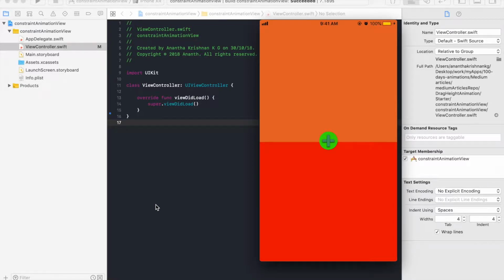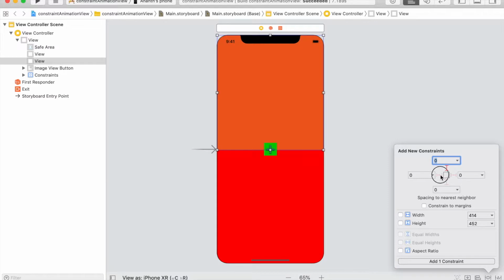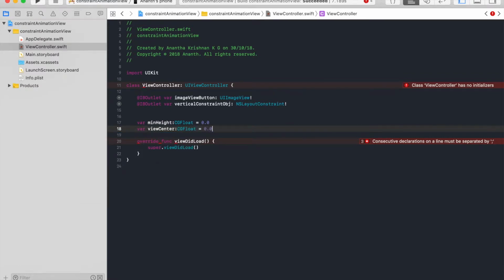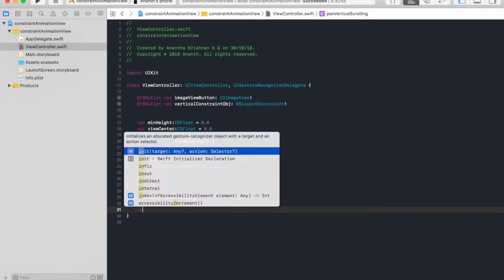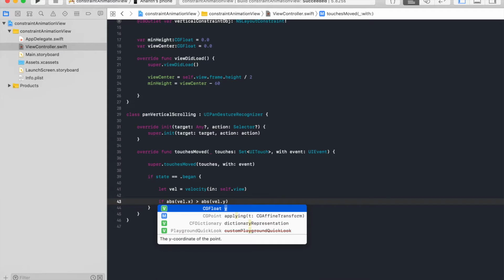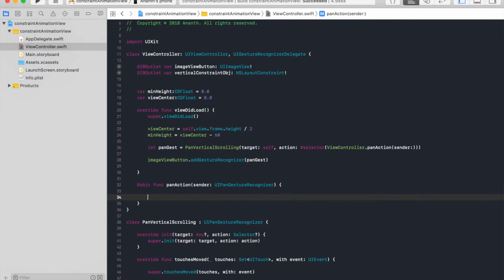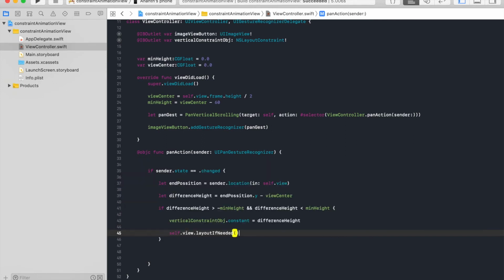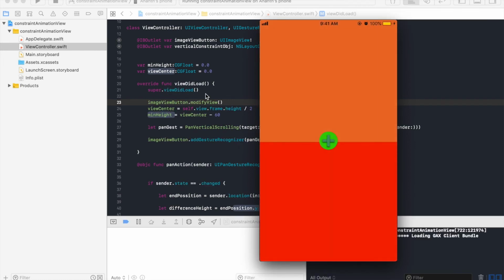iOS animations with NSLayoutConstraint, in swift4 & Xcode 10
An example of iOS animations with NSLayoutConstraint.